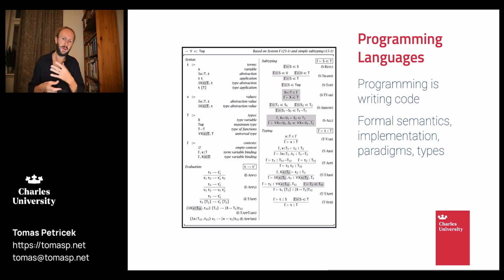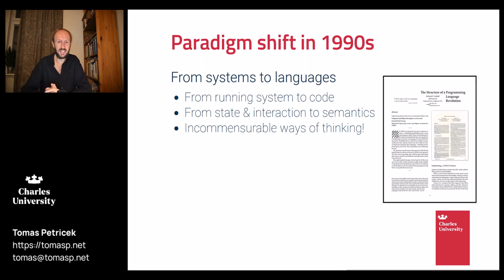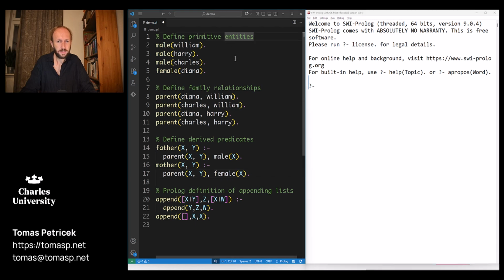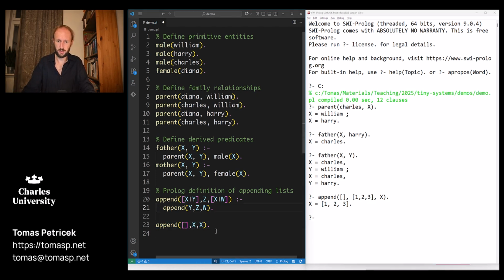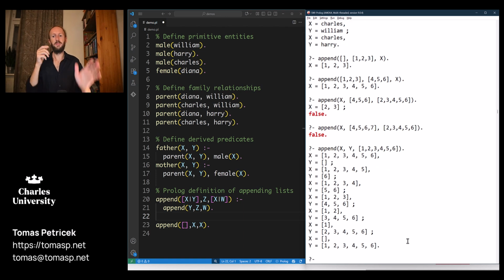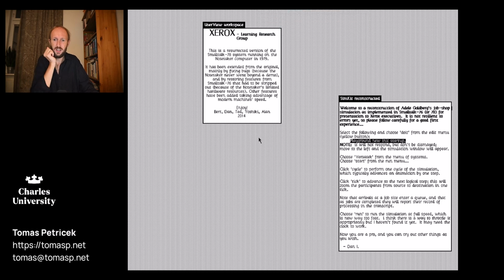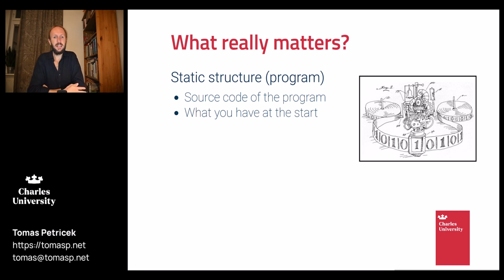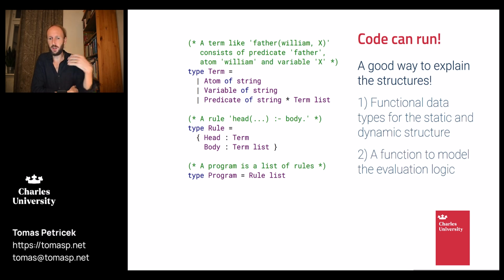TinySystems 1.3 - Programming languages and systems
The use of the term "programming system" in the title of the course is deliberate. I did not call it "Write your own tiny implementation of a programming language". The study of programming languages focus on programs as linguistic entities, but if we want to understand programming, we also need to look at interactive and stateful programming systems or environments within which programs are constructed.